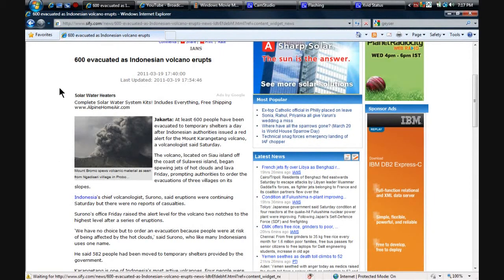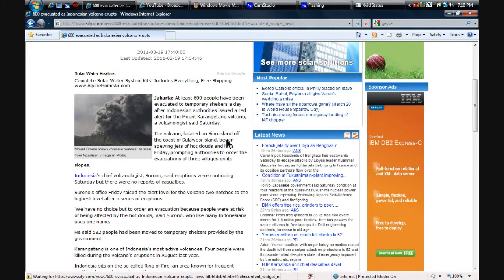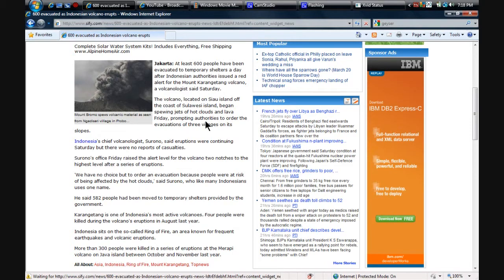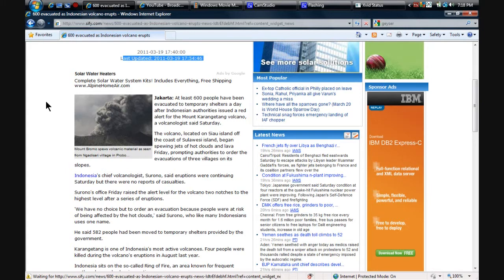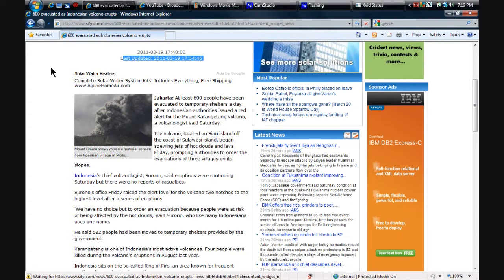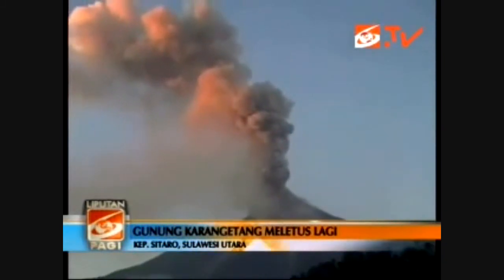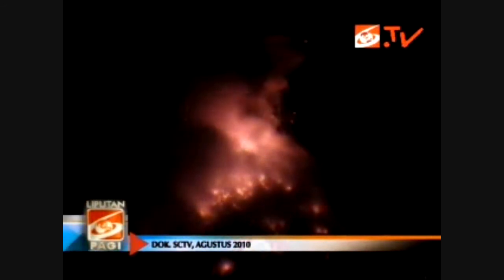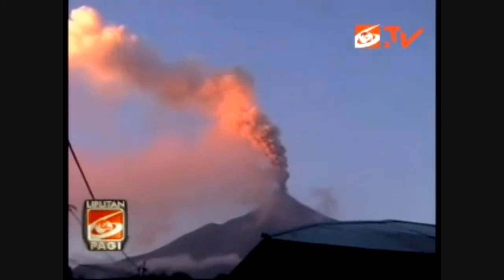VOLCANO ERUPTS AGAIN- Indonesia Mount Karangetang - March 19, 2011 [MIRROR]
CREDITS: Uploaded by dutchsinse on 19 Mar 2011

Volcano number 5 ---or 6 if you count the unreported japan volcano...